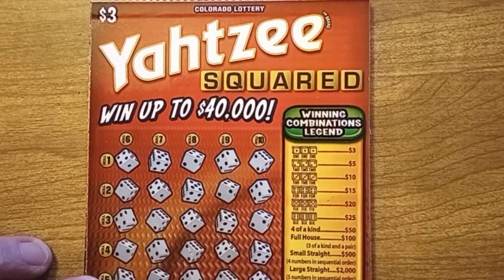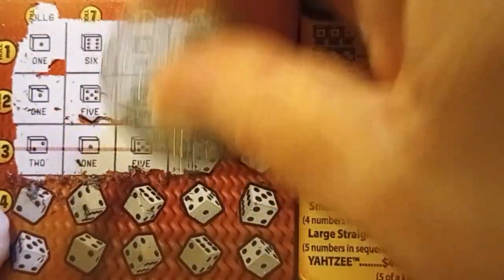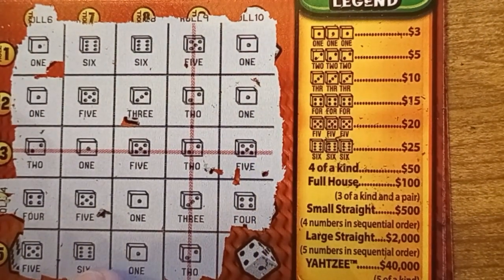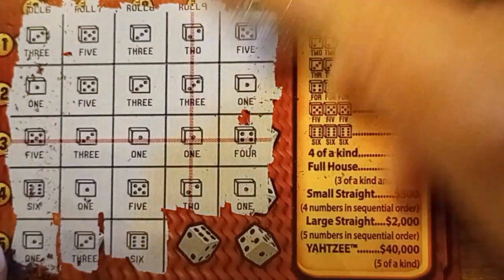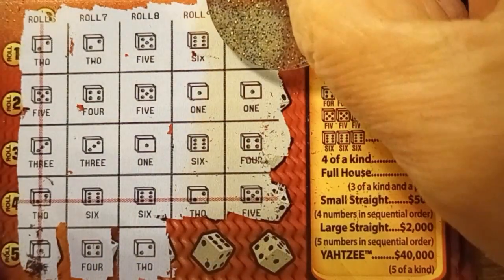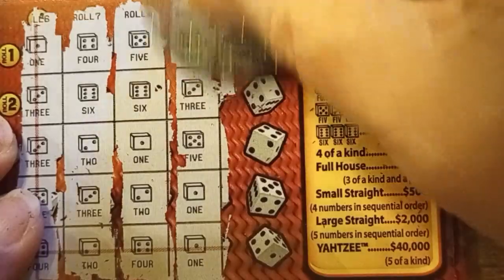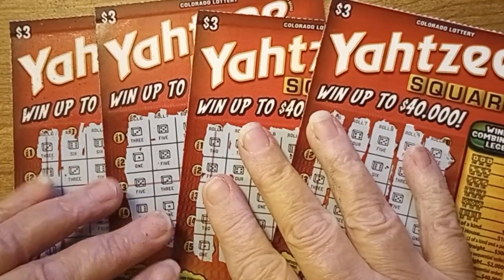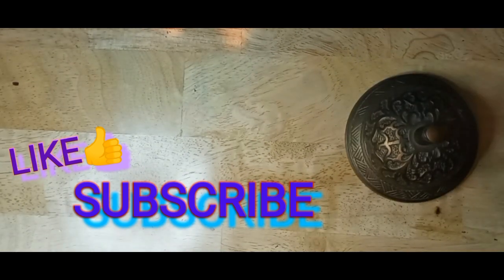$15 of Yahtzee Colorado Scratch Off Tickets. Five cards to find some winnings.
Colorado Lottery Cards Today there are five $3 Yahtzee tickets for your viewing pleasure. Will I find that big win for a profit?